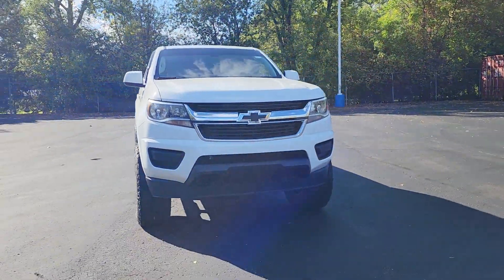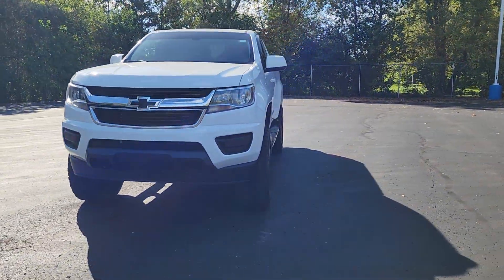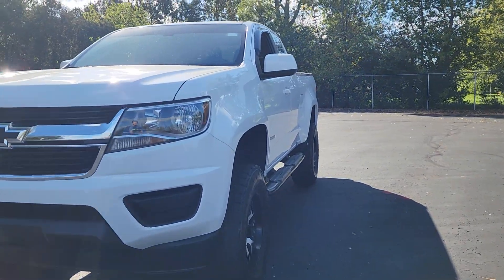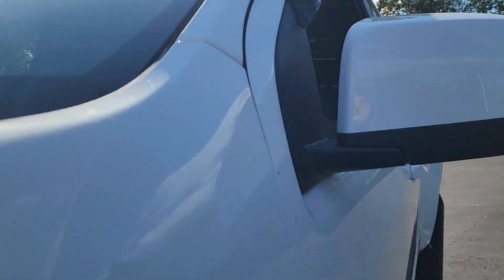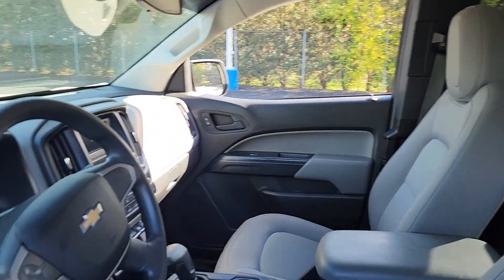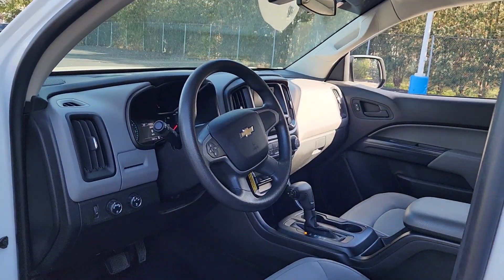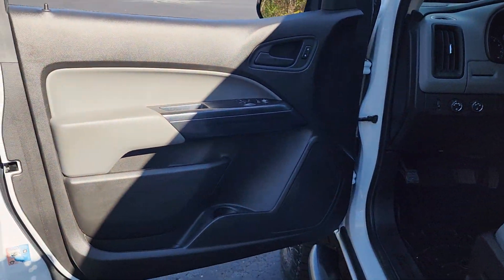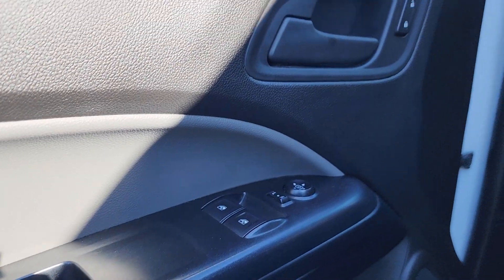2016 Chevrolet Colorado Davison, Grand Blanc, Lapeer, Burton, Flint 6-33590PK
Summit White Used 2016 Chevrolet Colorado Work Truck available in 800 N. State Rd., Davison, Michigan at Hank Graff Chevrolet. Servicing the Davison, Flint, Grand Blanc, Lapeer, Burton, MI area.

Colorado Work Truck
2016 Chevrolet Colorado Work Truck - Stock#: 6-33590PK

800 N. State Rd

Recent Arrival! Clean Car Fax - No accidents! backup camera bluetooth Colorado Work Truck 3.6L V6 DGI DOHC VVT 6-Speed Automatic 4WD Summit White Jet Black/Dark Ash Cloth Body-Color Door Handles Chrome Beltline Moldings Electronic Automatic Cruise Control Extended Range Remote Keyless Entry EZ-Lift & Lower Tailgate Heavy-Duty Trailering Package Outside Power-Adjustable Body-Color Mirrors Preferred Equipment Group 4WT Rear Body-Color Bumper Spotter Mirror Unauthorized Entry Theft-Deterrent System Wheels: 16 x 7 Ultra Silver Metallic Cast Alloy Work Truck Appearance Package WT Convenience Package.brbrbr4WD 6-Speed Automatic 3.6L V6 DGI DOHC VVTbrbrAwards:br  * JD Power Automotive Performance Execution and Layout (APEAL) Study   * Motor Trend Truck of the Year   * 2016 KBB.com 5-Year Cost to Own Awards   * 2016 KBB.com Best Buy Awards Finalist   * 2016 KBB.com Best Resale Value Awards